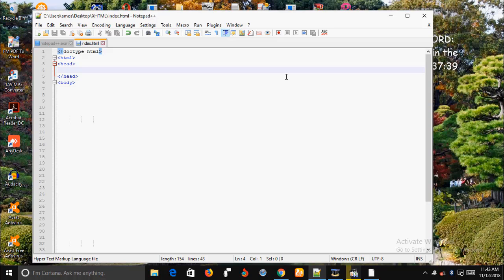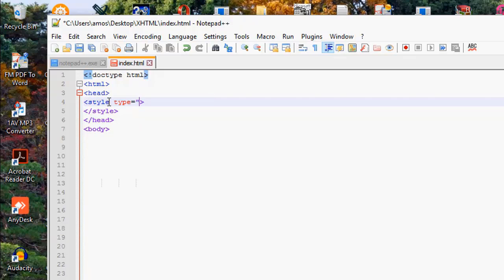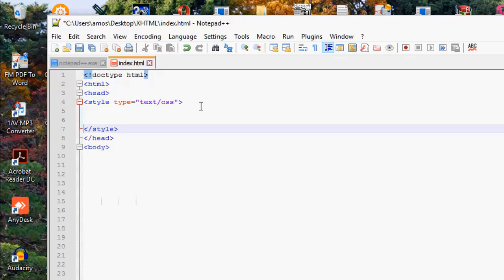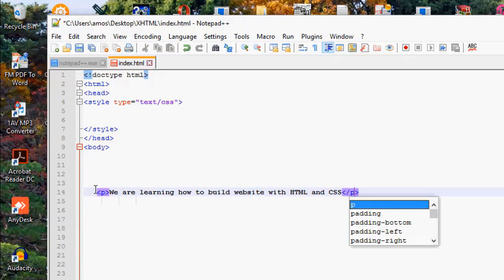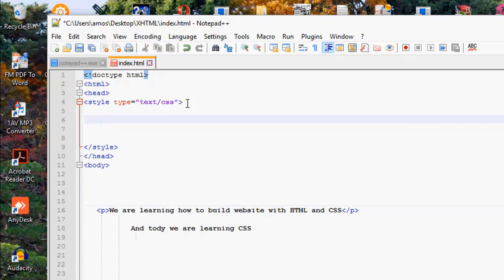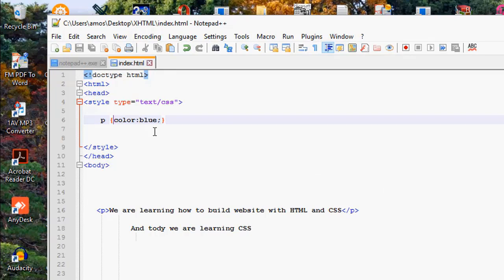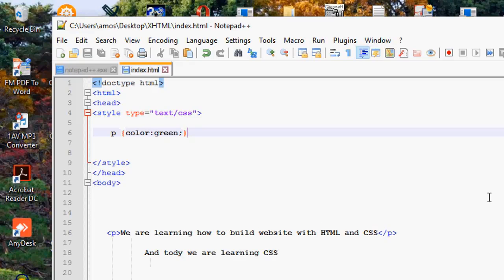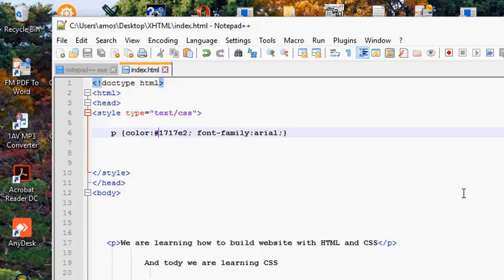CREATE WEBSITE WITH HTML and CSS Tutorial 16